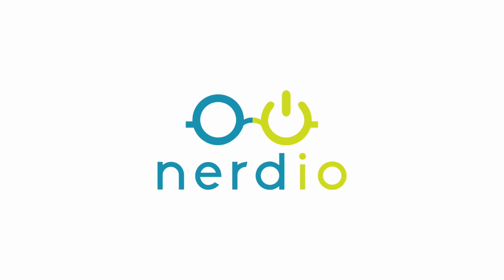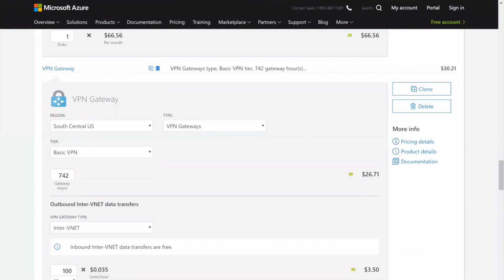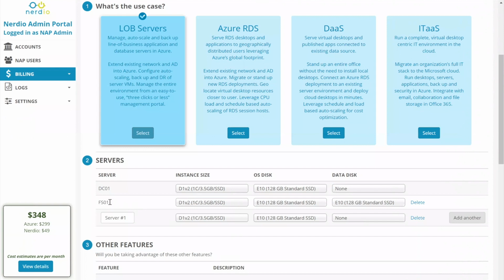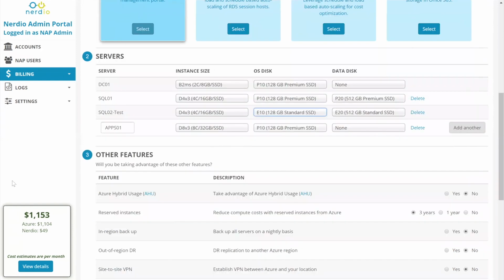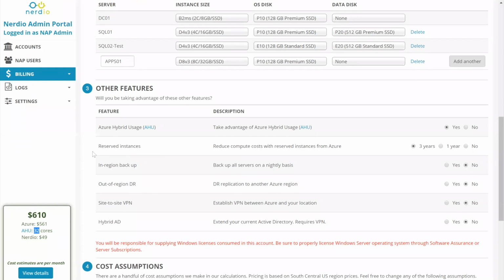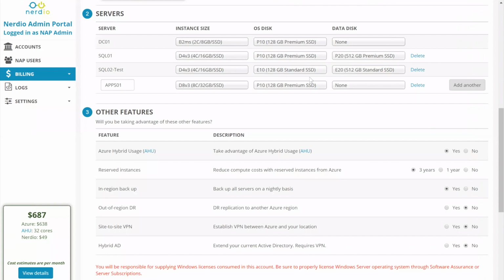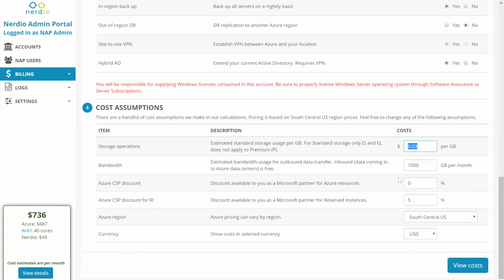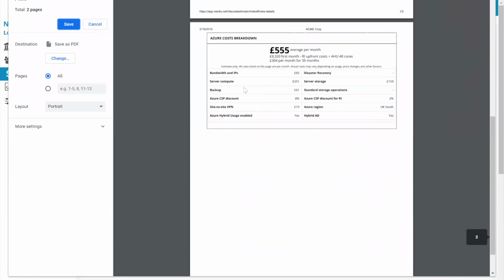Nerdio Fundamentals – Nerdio Cost Estimator Part 1 IaaS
In this session, we are going to talk about an incredibly popular tool that Nerdio has to offer, the Nerdio Cost Estimator. We know that one of the biggest challenges MSPs face in building a cloud practice in Microsoft Azure is deeply understanding the cost of purchasing Azure from their distributor, or in some cases directly from Microsoft. MSPs are concerned that in moving to a consumption-based selling model that they may accidentally quote their customers an incorrect or unrealistic price for Azure services. The Nerdio Cost Estimator aims to solve this challenge by providing MSPs with an easy to use tool that has taken into account all of the pricing challenges one may encounter when quoting Azure deals to their customers. We have organized our Cost Estimator by the most common used cases an MSP would deploy Azure.

In the session today, we will walk you through the Cost Estimator taking a look at IaaS, or the use case where a customer wants to take on-premise servers, move them to the cloud and then manage them, auto-scale them, or back them up. Certainly one of the most common use cases in the market today. There will be further sessions where we go deeper into other use cases including, IT-as-a-Service, and Desktop-as-a-Service. Enjoy this session.